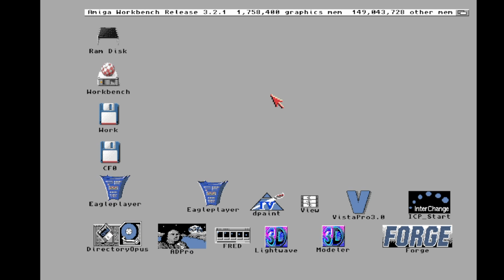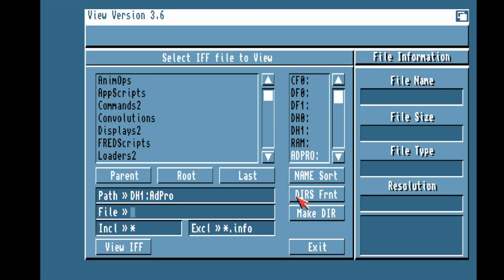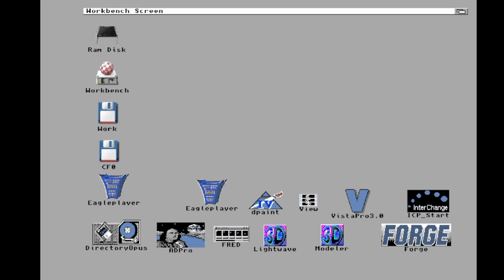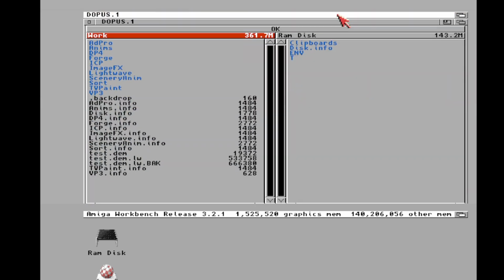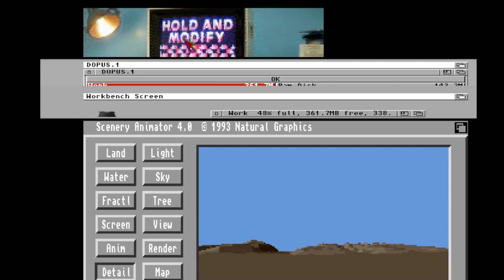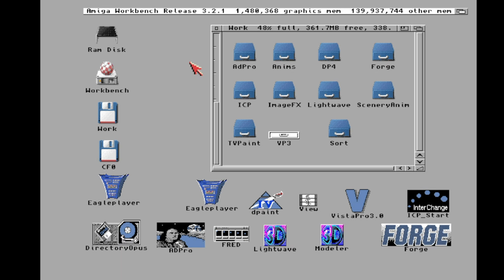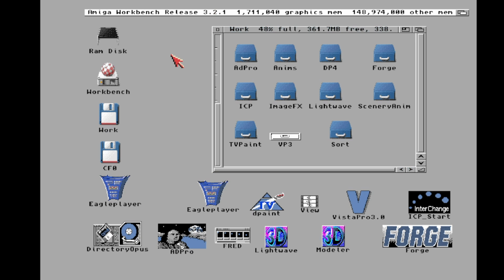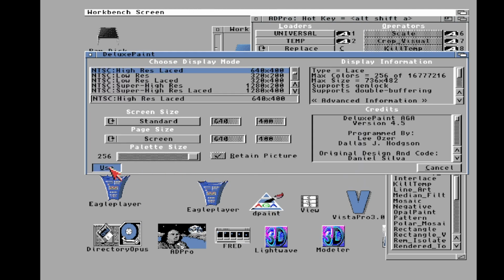YOUR COMPUTER SUCKED. Amiga was better.